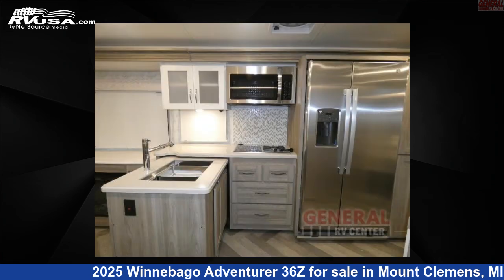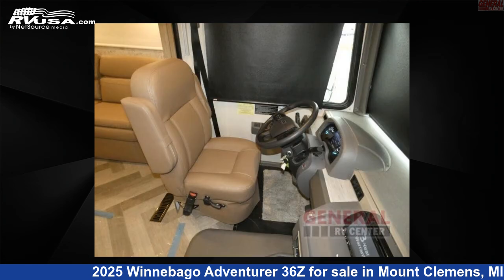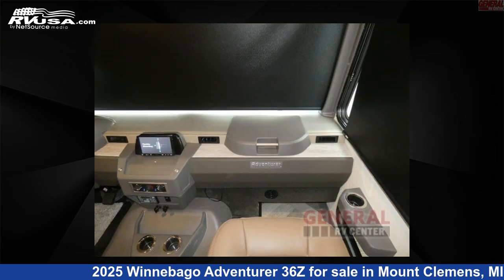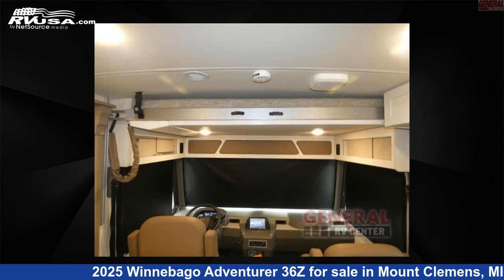Spectacular 2025 Winnebago Adventurer Class A RV For Sale in Mount Clemens, MI | RVUSA.com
This 2025 Winnebago Adventurer 36Z is a Class A RV. It is located in Mount Clemens, MI 48043 and is offered for sale by General RV Center. This New Winnebago Is 36' 0" in length and features sleeps 6, Slideout, and 93 gal fresh water capacity. The floorplan layout of this Class A features Bath and a Half, Rear Bath. This 2025 Winnebago Adventurer 36Z is built on a Ford F53 chassis.